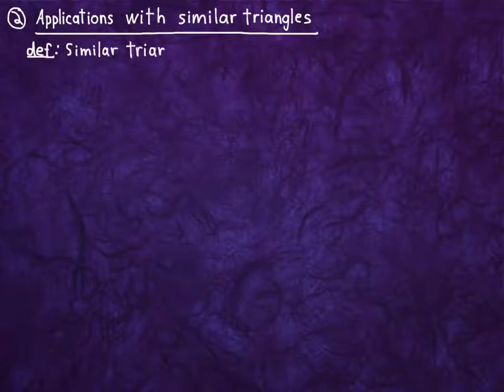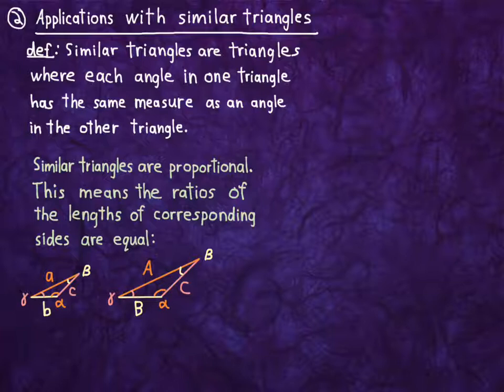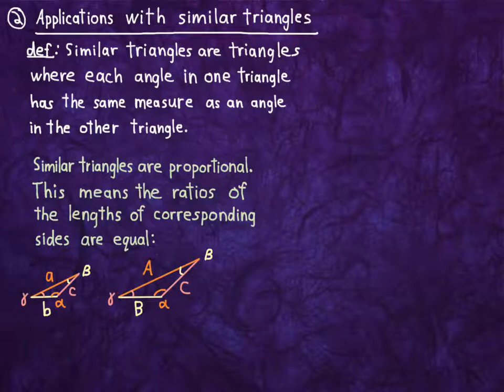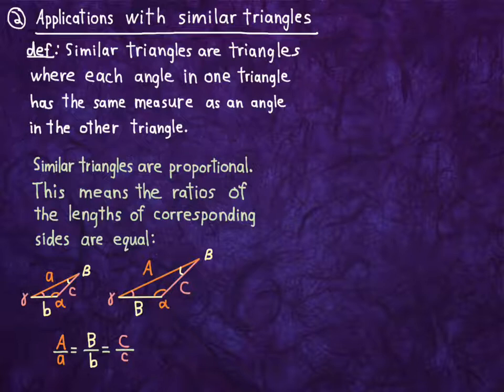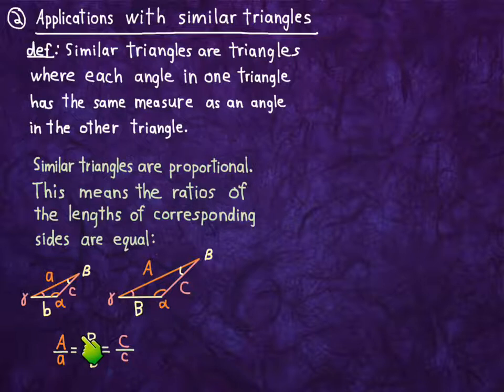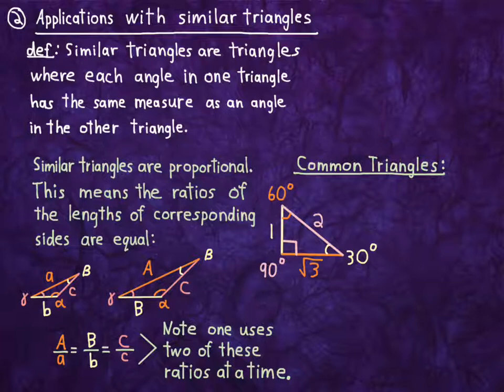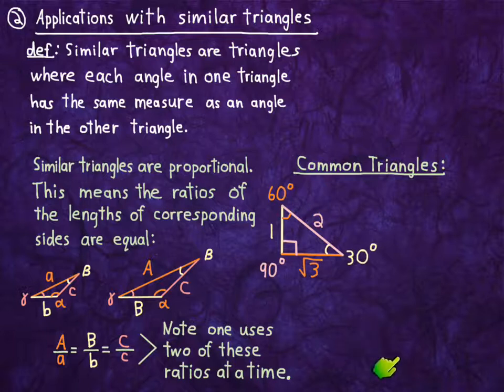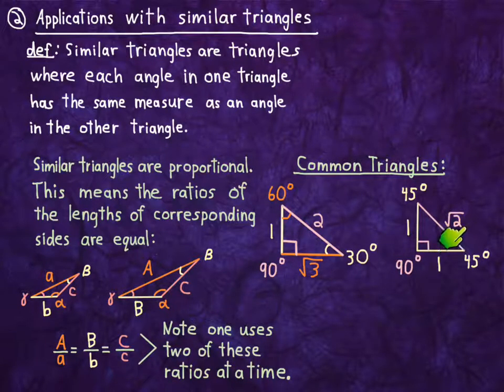5 4 5 Rational Equations Part 5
Math 1200 Algebra. Similar triangles, common triangles.